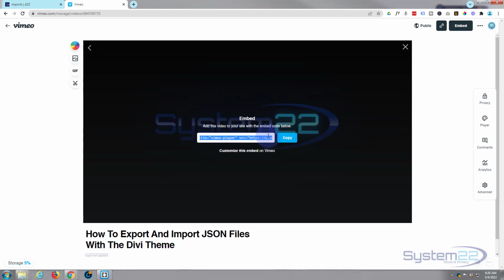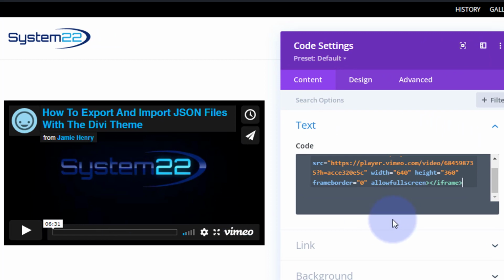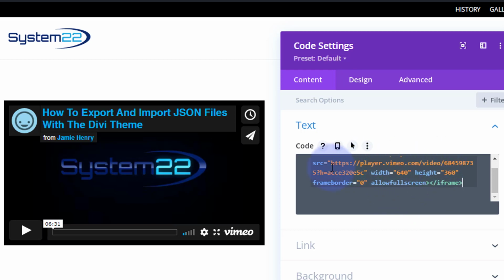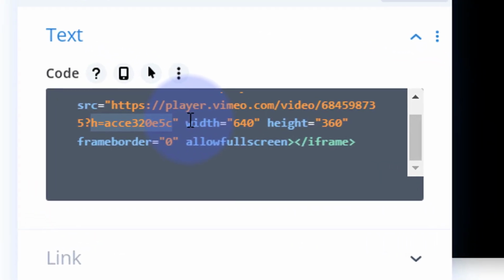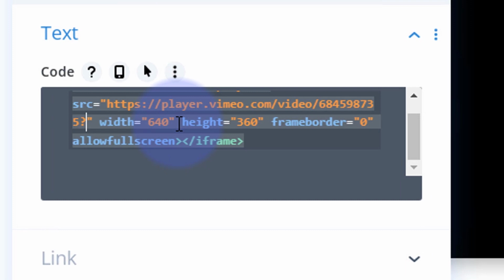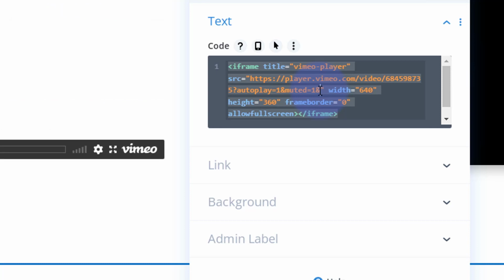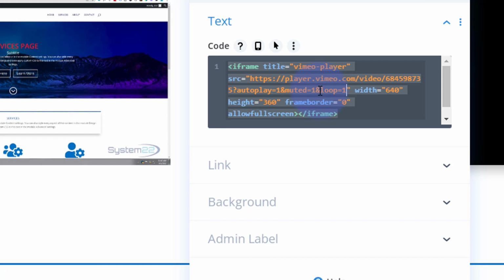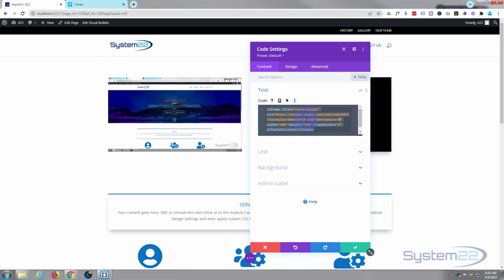Divi Theme Embed A Vimeo Video with Autoplay And Mute 👈👍👈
How to easily embed a vimeo video into your Divi site, and add autoplay, mute and loop on page load. We are going to be using the Divi theme to create some great effects in this series of videos. The Divi theme has some great modules and effects. With a little work you can achieve some great eye-catching effects to enhance the look and user experience of your website
Today we will be demonstrating how to ad an autoplay Vimeo video, using the Divi theme.
This is a great feature to have on your website, and very easy to do.
So, follow along with the video and see how to easily embed a muted autoplay vimeo video into your site, using the Divi theme.

Divi 4 Theme Create An Ecommerce Store In One Hour Try out the Divi theme

Add to embed code: ?autoplay=1&muted=1&loop=1&autopause=0

SOCIAL MEDIA
Follow what I'm doing on: